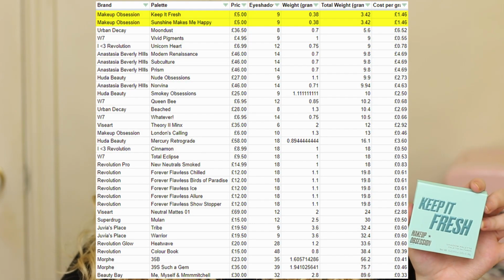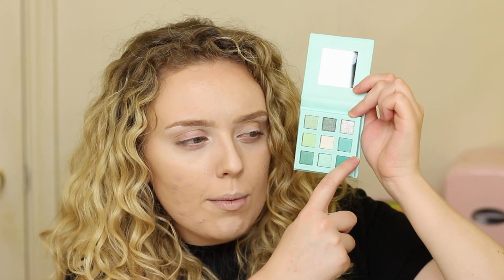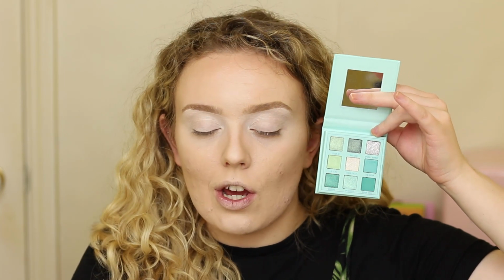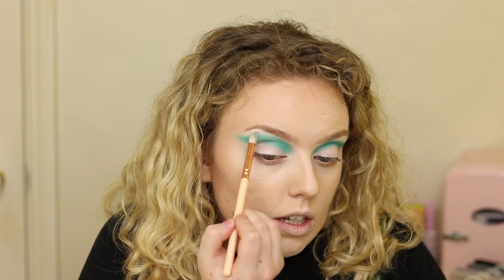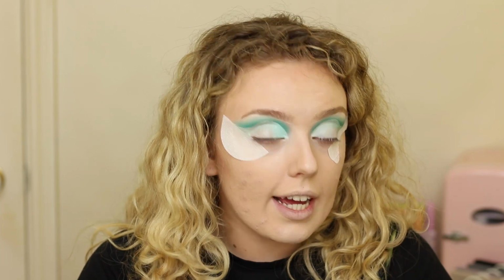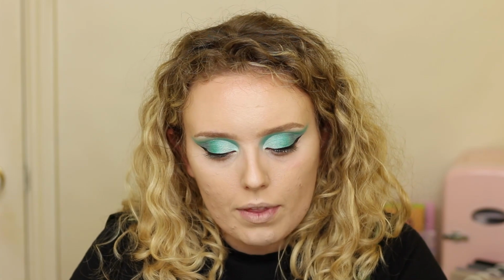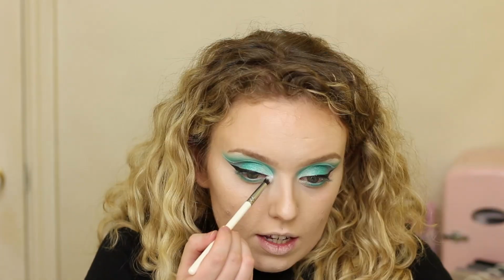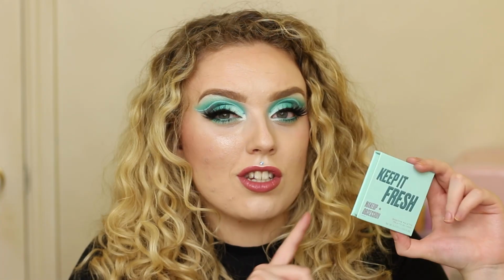NEW Makeup Obsession Keep It Fresh Palette Swatches & First Impression Review! | Auroreblogs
What's on my face (products with a 🎁 are gifted) :

Face

Eyes

Lips

Black rhinestones
Clear rhinestones

Equipment

Music